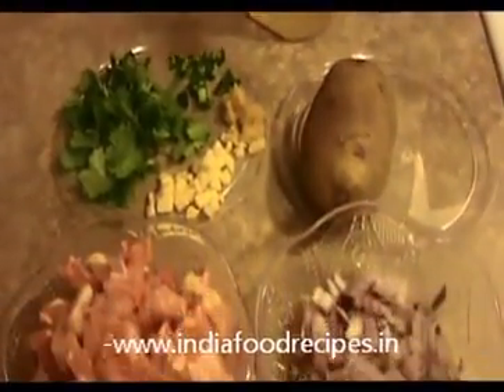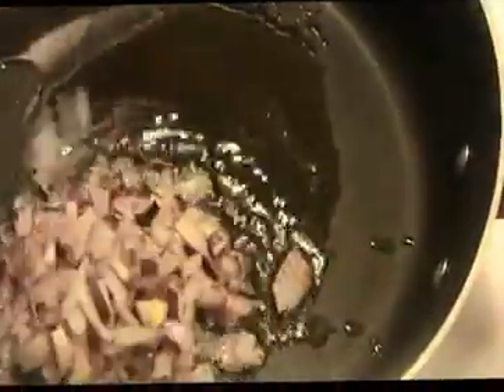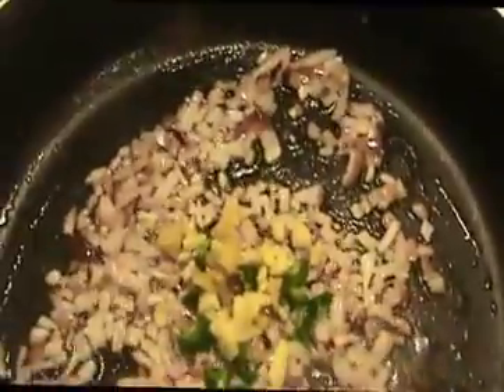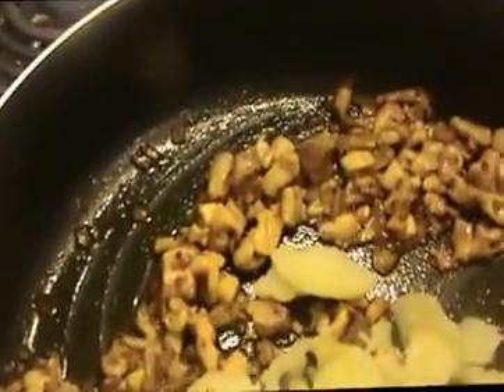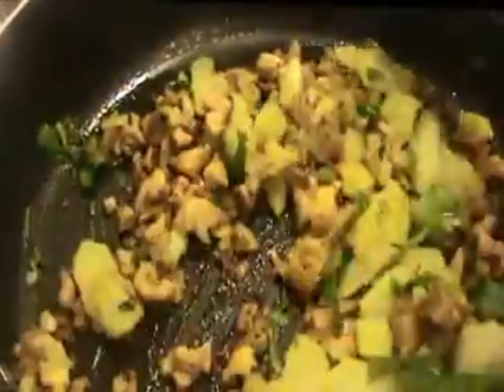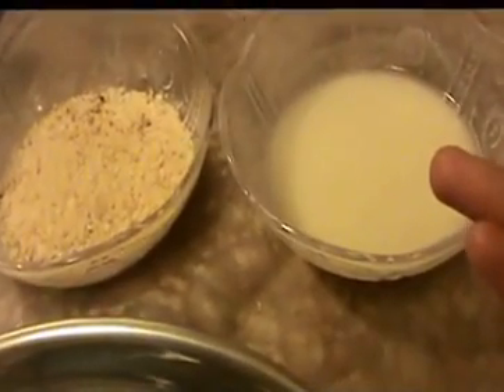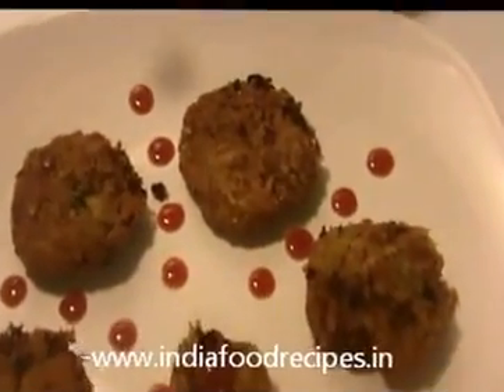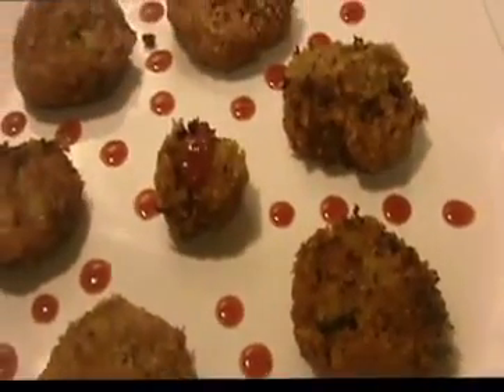Chicken Cutlet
Here find how to prepare crispy ,tasty and simple chicken cutlet in easy way. shows you how to make cutlet recipe.